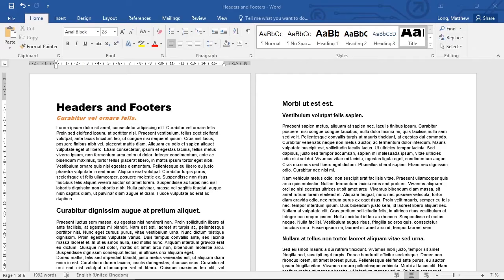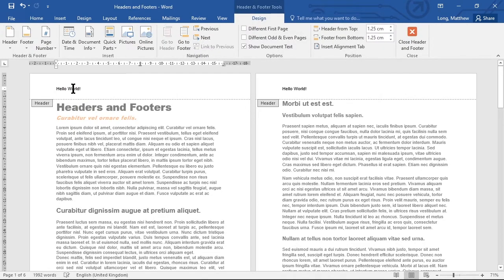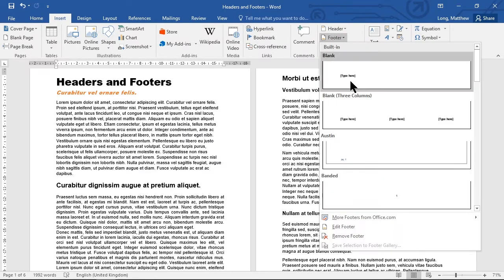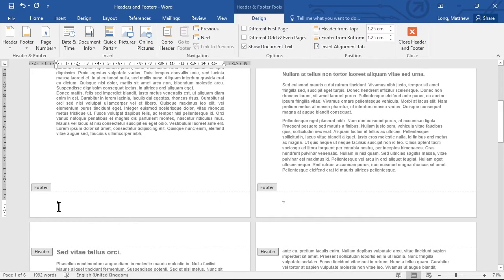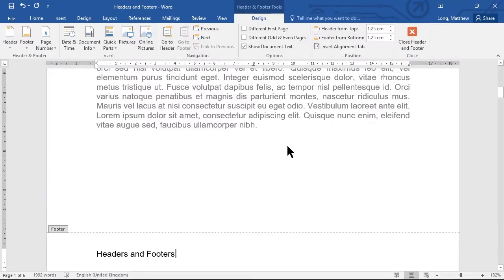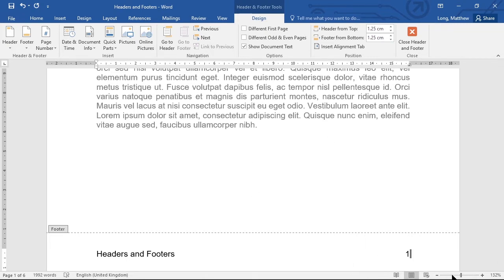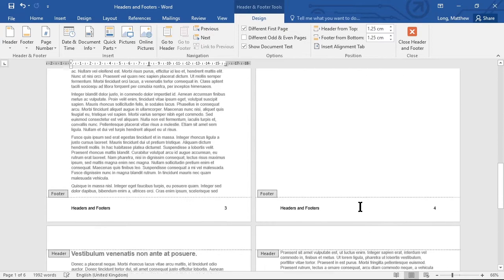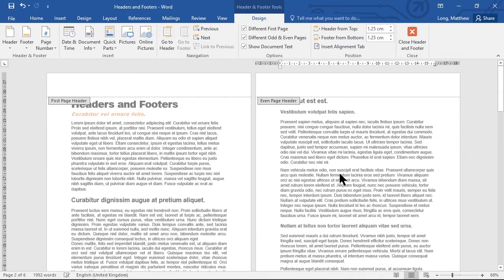Headers and Footers in MS-Word Documents